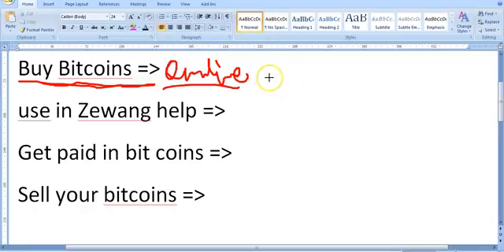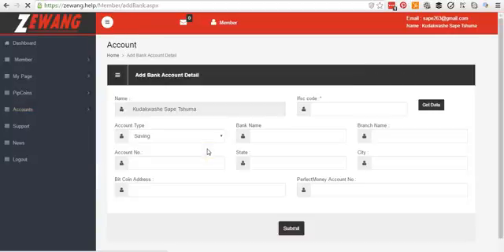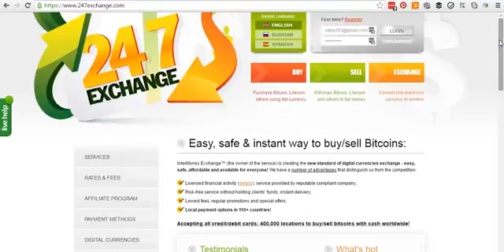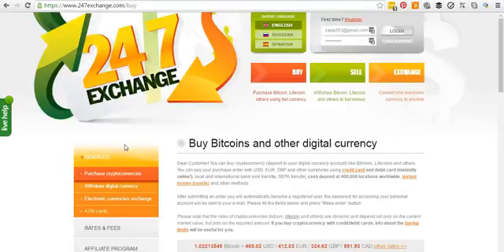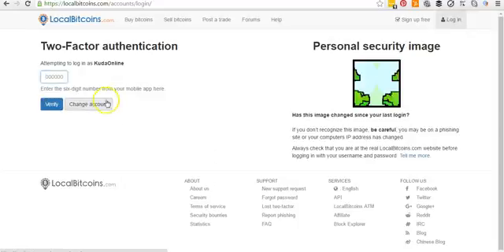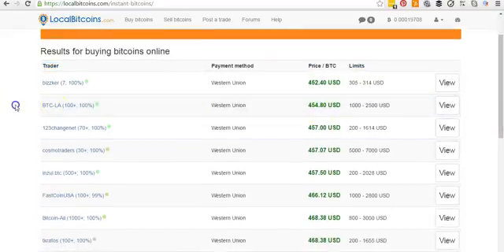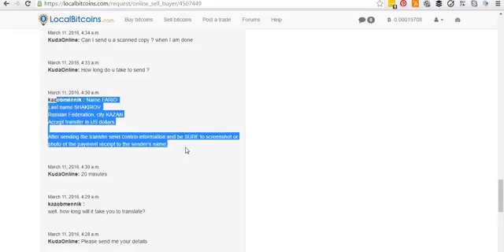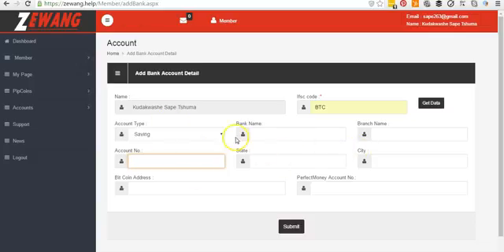How to buy bitcoins on Local bitcoins and 247 exchange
Buying bitcoins is one of the challenges that many people face as it is a a new thing to many people . Bitcoins are the easiest technology to use when sending money.

How to buy bitcoins with credit card
How to buy bitcoins on 247exchange
localbitocins
How to buy bitcoins in Zimbabwe
How to sell bitcoins in Zimbabwe